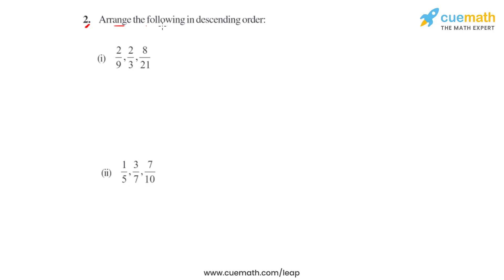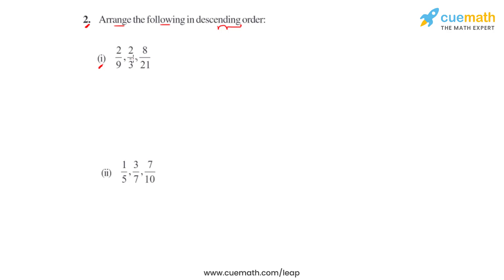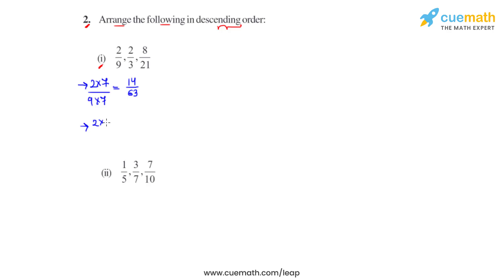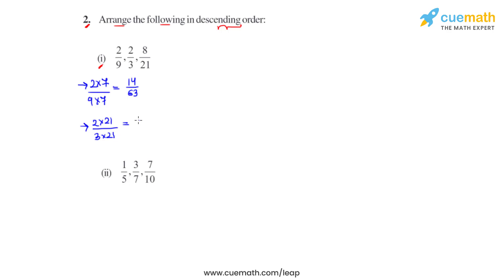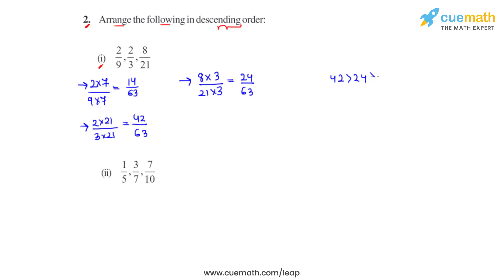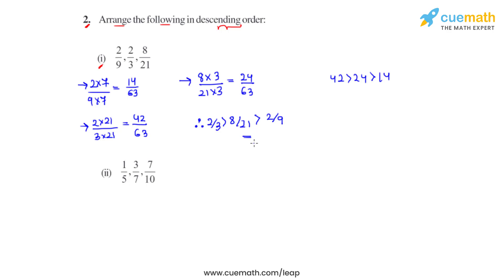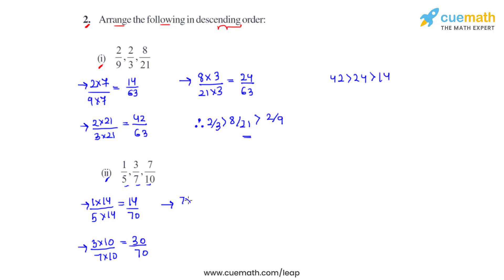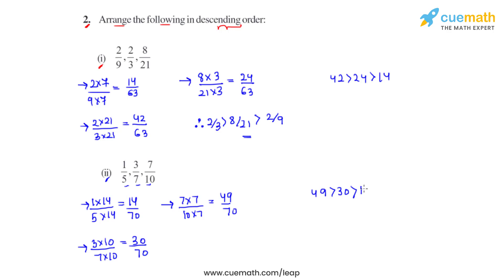Class 7 Chapter 2 Ex 2.1 Q 2 Fractions and Decimals Maths NCERT CBSE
To download pdf of all text solutions for this chapter click here NOW